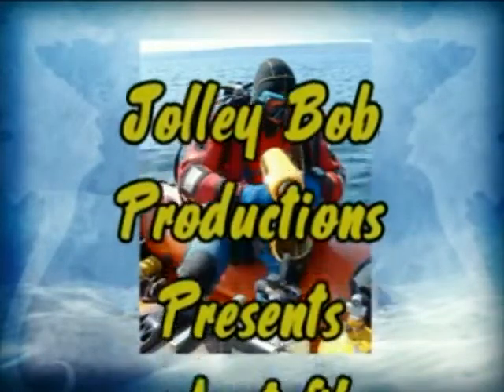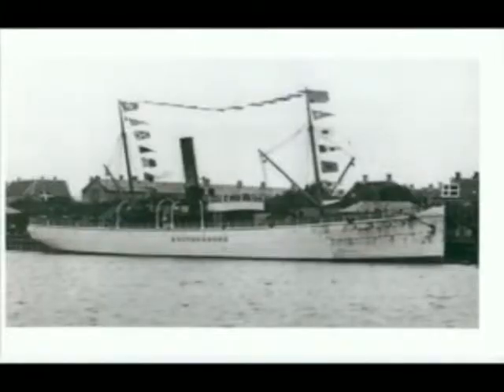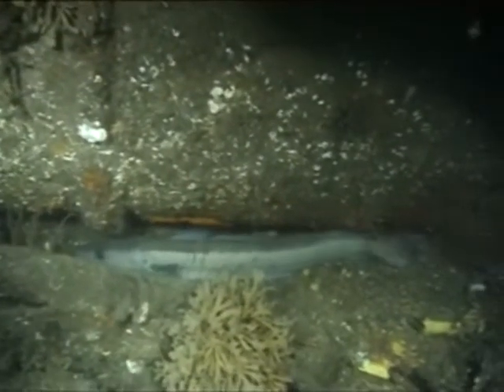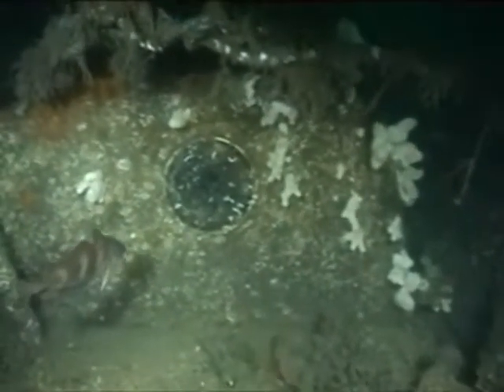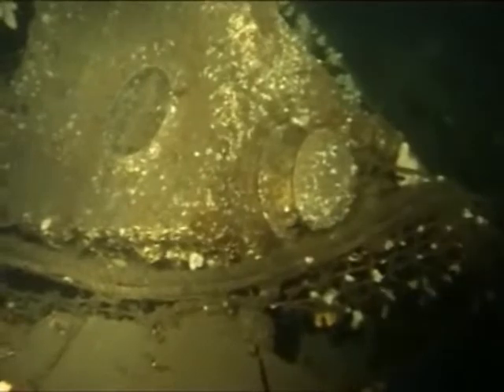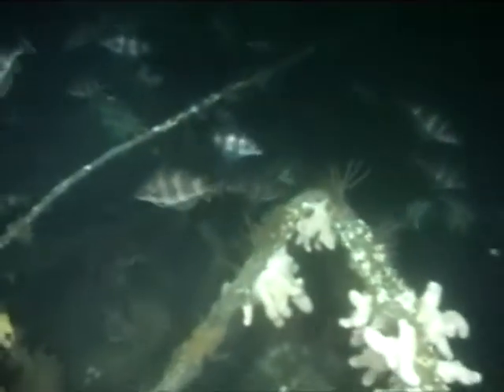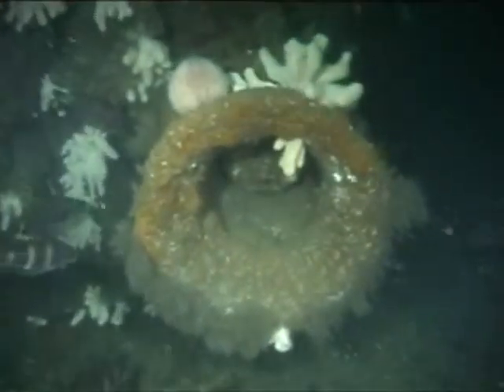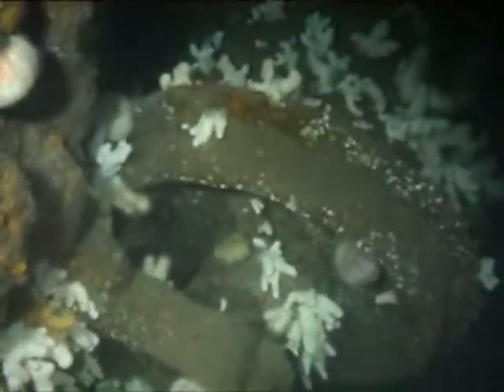Jolley BobMovie.wmv See the full film at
North Sea Shipwrecks a short film